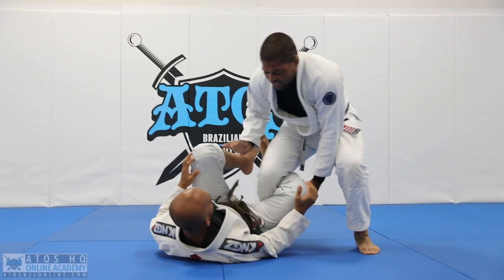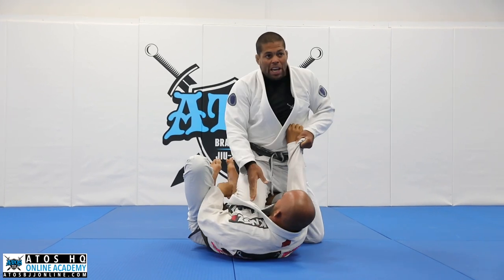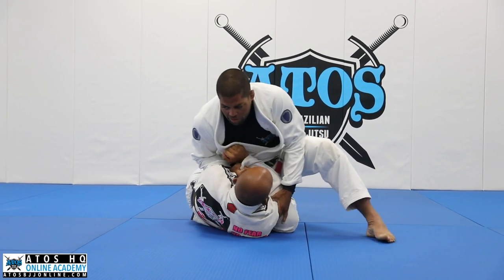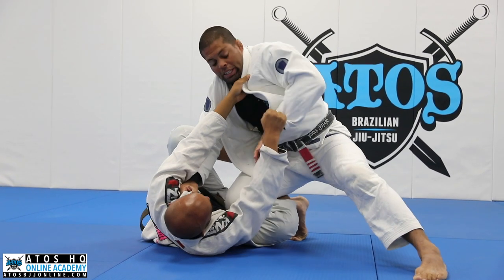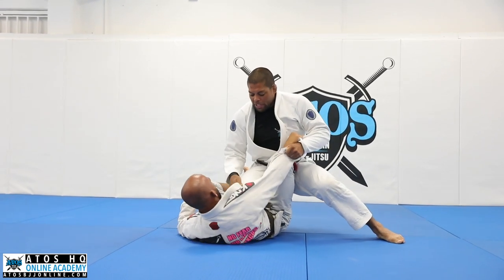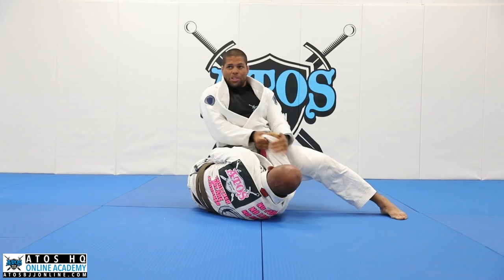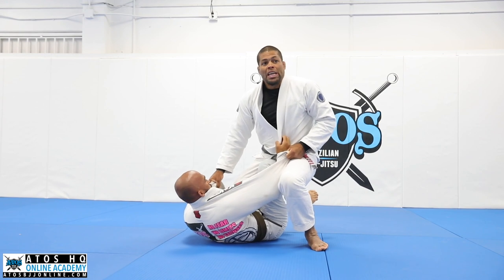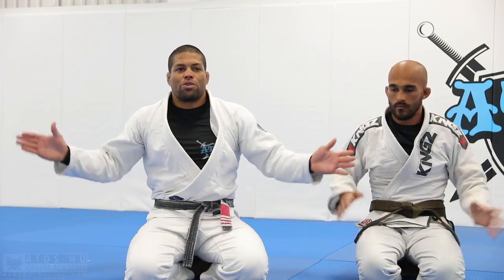Powerful pressure knee cut pass - Andre Galvao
*THE STACK PASS BY ANDRE GALVAO.